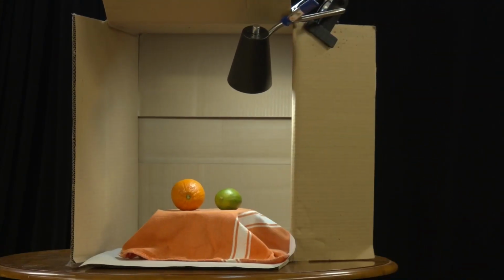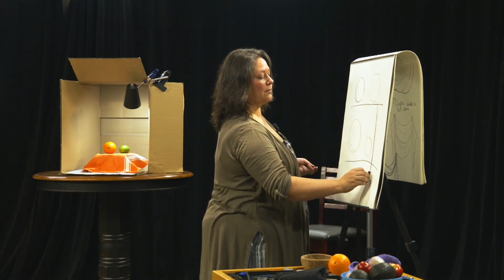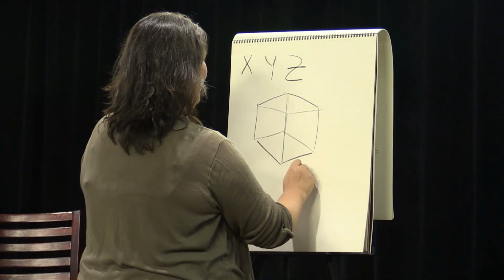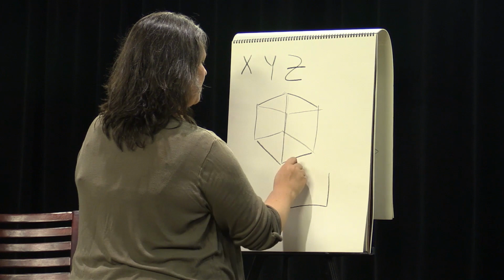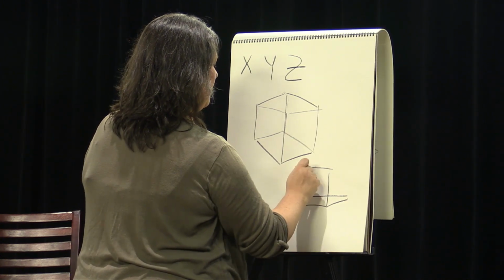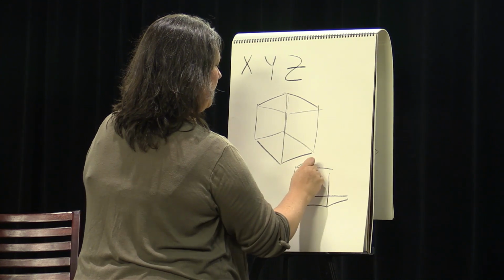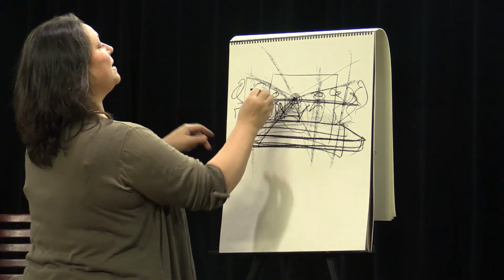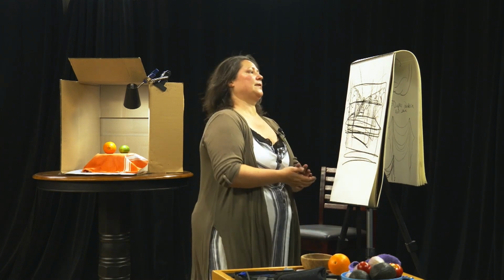Art with Alison - Episode 5: Composition